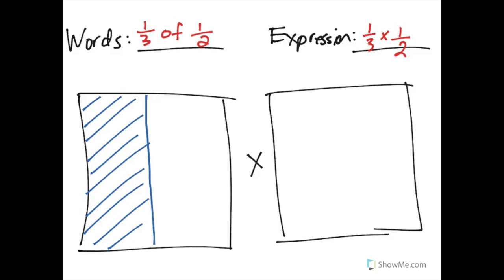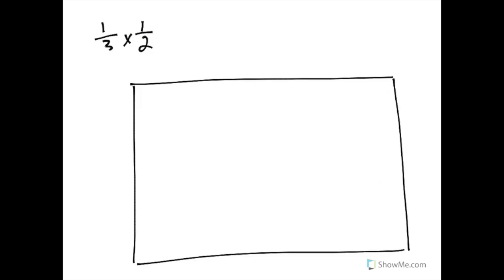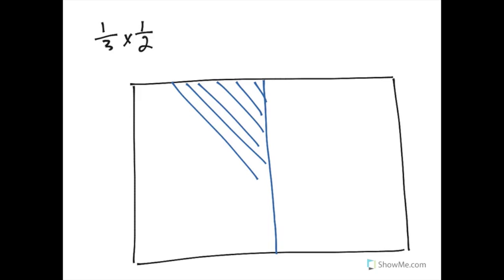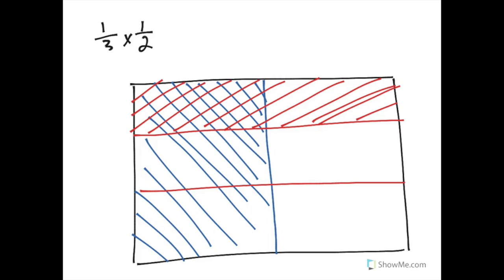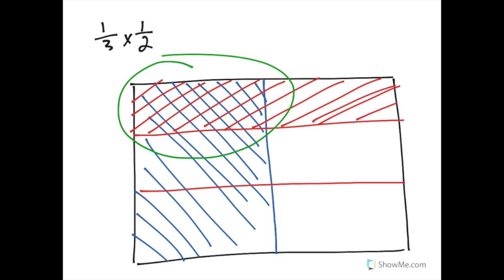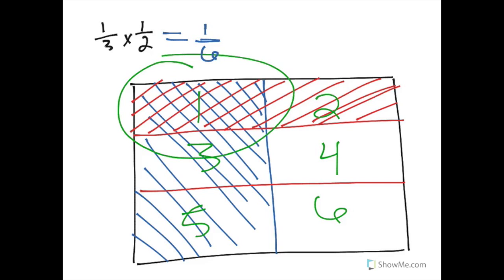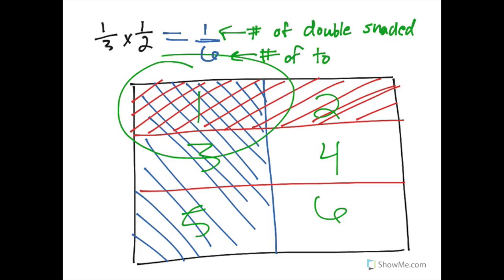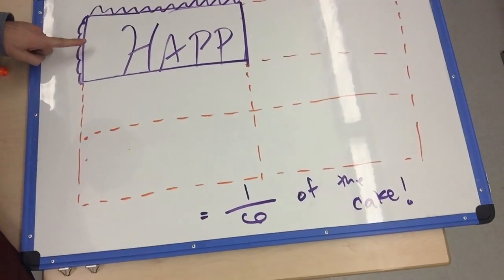Video Question: Birthday Cake (Multiplying Fractions)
This video is about Multiply Fractions_Bday cake